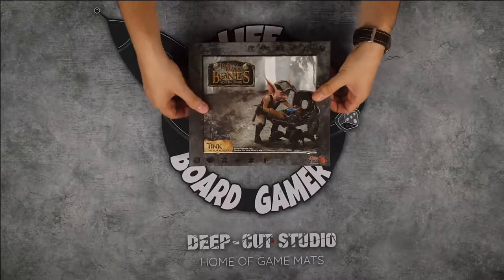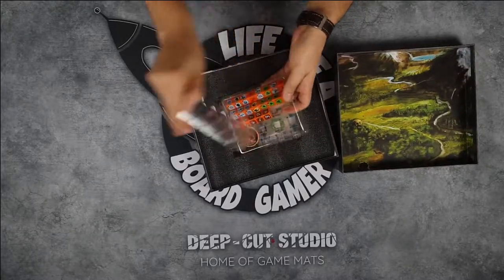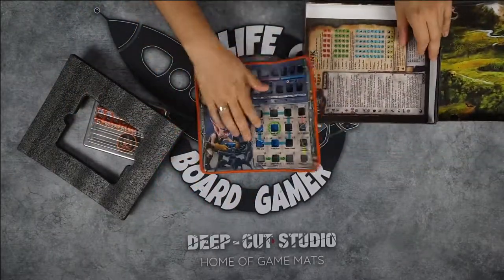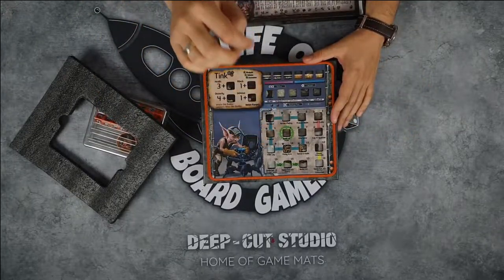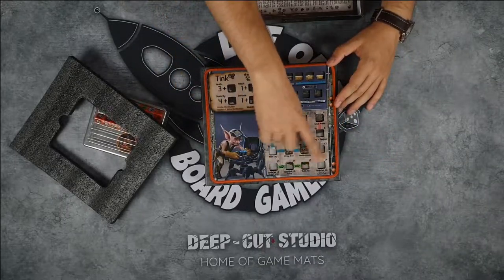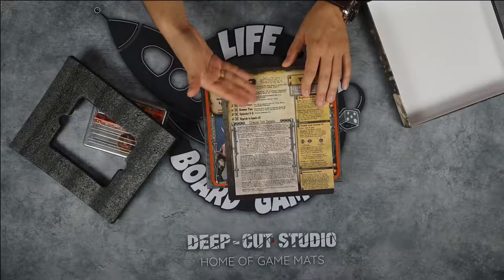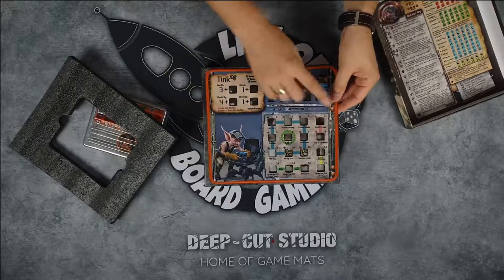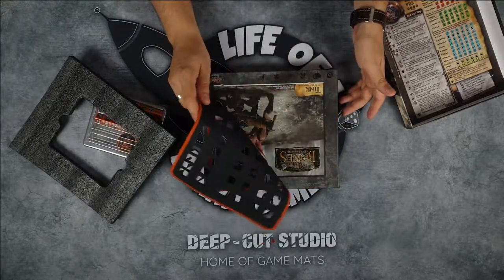Review | TOO MANY BONES: TINK | Chip Theory Games